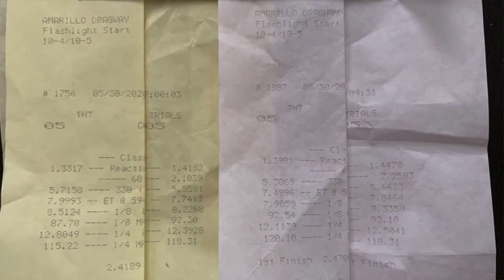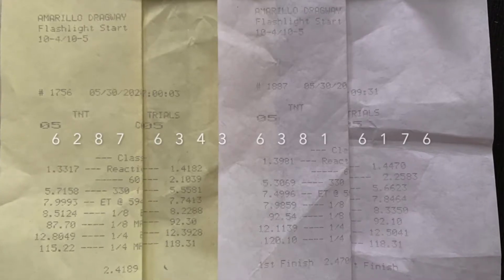2019 Procharged hits the Drag strip for the First time!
Wasn't what I was expecting out of a Frist event for the car but worth the watch.